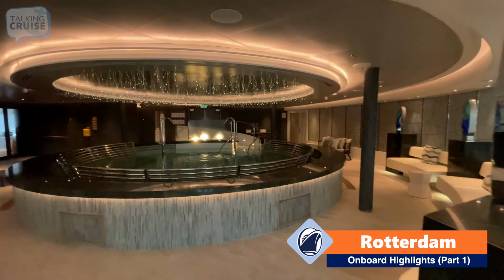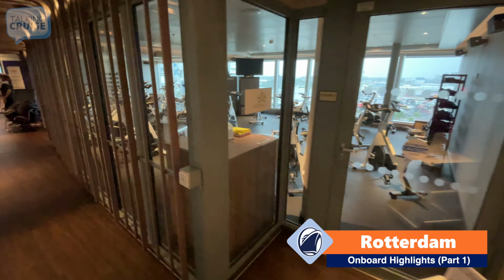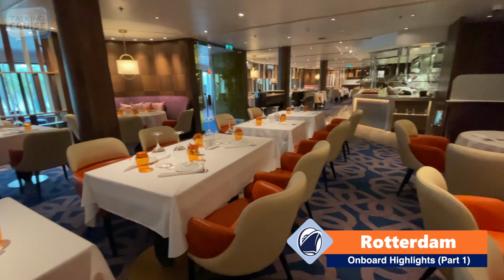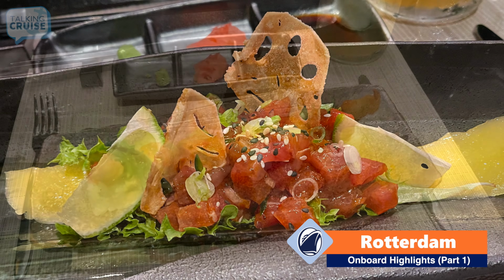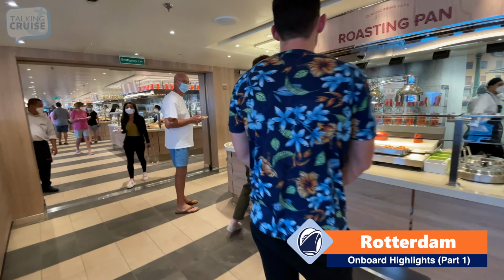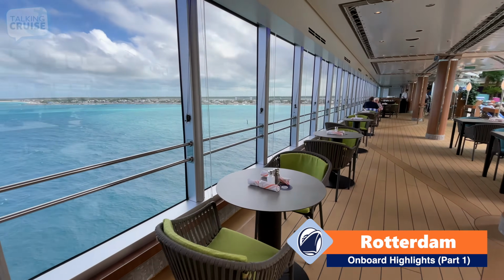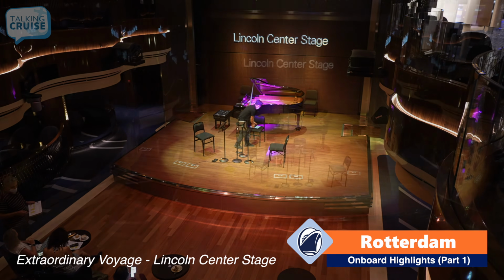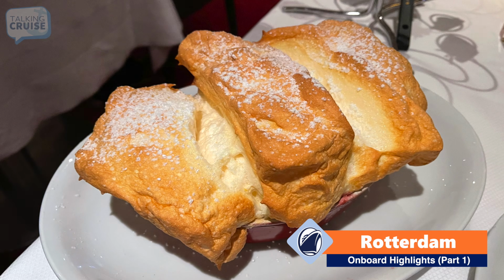Holland America Line's Rotterdam | Highlights Tour (Part 1)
We were onboard for the first voyage of Holland America Line's brand new Rotterdam sailing from Port Everglades, Florida. Rotterdam is the line's third Pinnacle Class and the 7th vessel to be named Rotterdam over the company's 150  year history.

Rotterdam carries on the tradition of finely crafted mid-size ships with plenty of offerings in cuisine, activities, entertainment and a superb level of service and attention to your needs..

In this three-part video series, we share highlights from the experience onboard the new Rotterdam featuring dining (both included and specialty), activities, guest amenities and some incredible entertainment. We also provide commentary as we move from space to space to give you more insight into this absolutely stunning ship.

Part 1 Index:
00:00 - Teaser
00:25 - Boarding
01:02 - Spa & Thermal Suite
03:52 - Fitness Center
04:48 - Lido Pool Lunch (Dive-In)
06:25 - Club Orange Restaurant
07:12 - Main Dining Room
07:44 - Casino
08:15 - Dinner (Nami Sushi)
11:42 - Explorations Cafe
13:03 - The Retreat
13:26 - Breakfast (Lido Market)
15:13 - Grand Dutch Cafe
15:52 - World Stage Theater
16:21 - Lido Pool
17:55 - Seaview Pool
18:27 - Lunch (New York Deli & Pizza)
20:03 - Extraordinary Voyage (Lincoln Center Stage)
20:42 - Dinner (Rudi's Sel De Mer)
23:44 - Musicology (World Stage Theater)
25:02 - Music Walk (Rock Room & Blues Club)